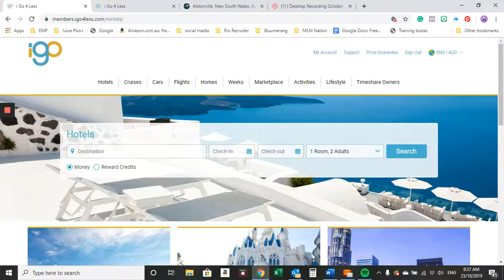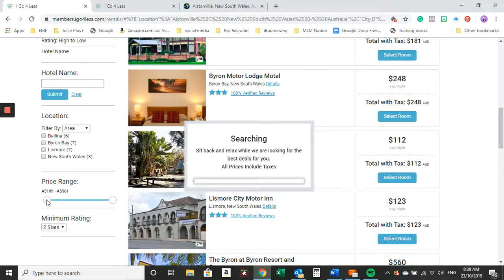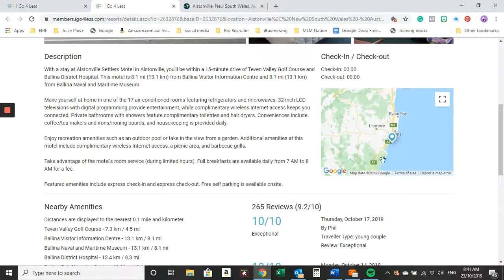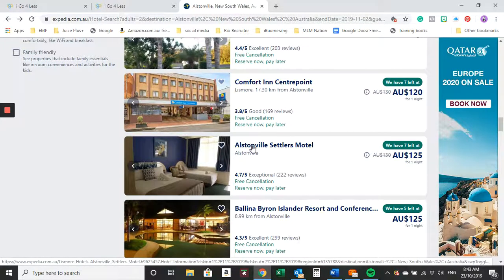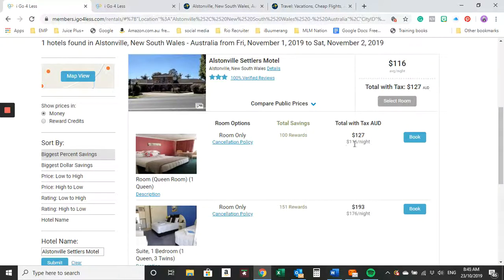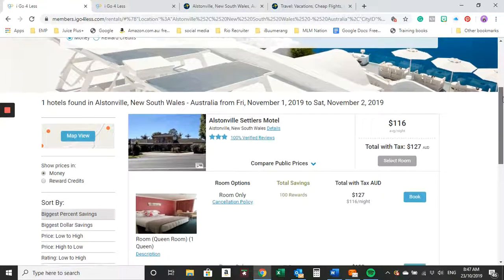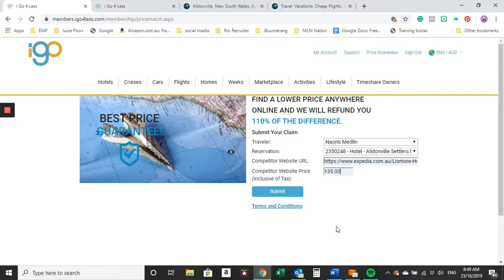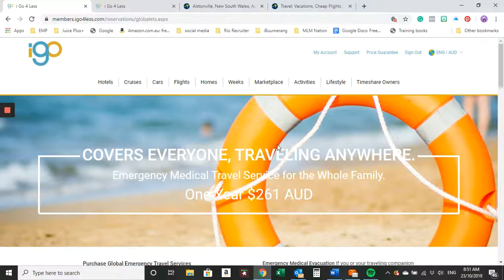igo4less - hotels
A quick look at the hotel tab on the igo4less.com website. Here you see the comparisons between Igo and Expedia and look at how to book a room on this platform.